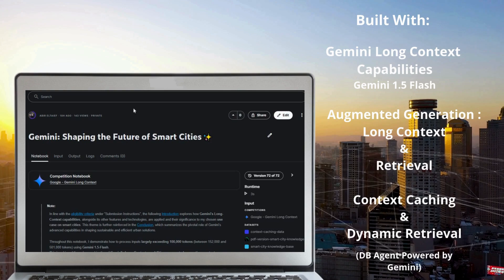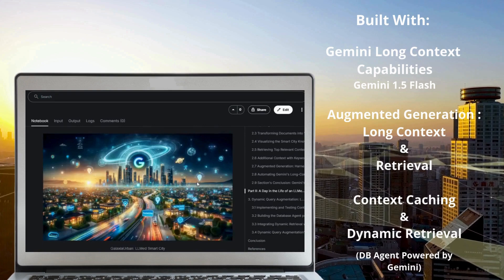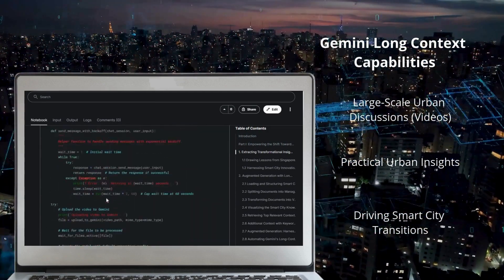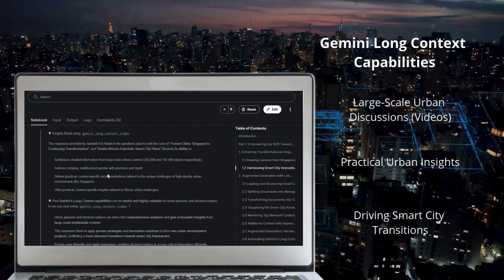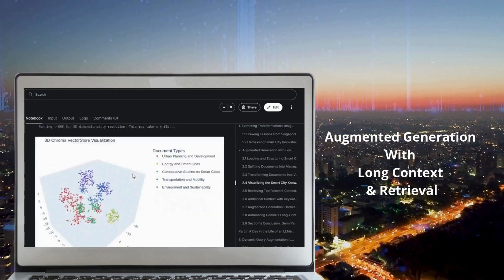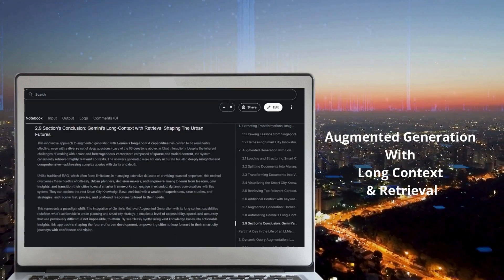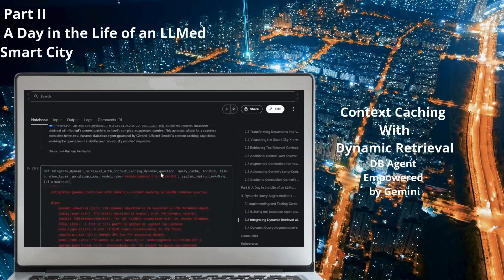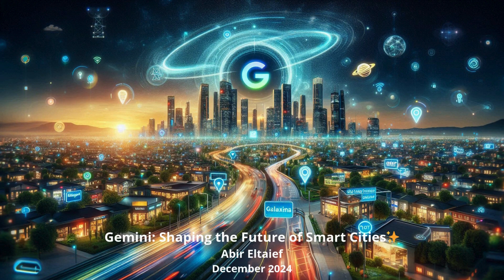Google - Gemini Long Context Competition | Shaping the Future of Smart Cities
Discover how Google Gemini’s advanced capabilities are transforming urban management and smart city development. This video showcases my submission to the Google - Gemini Long Context Competition on Kaggle, highlighting groundbreaking applications.